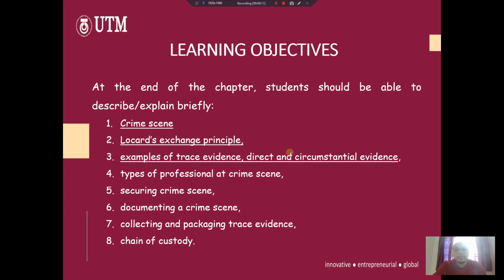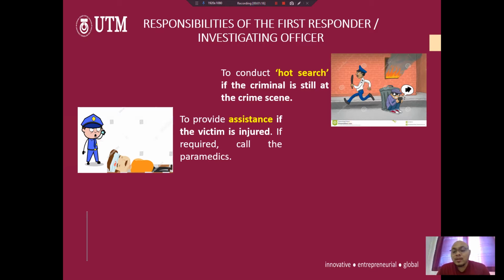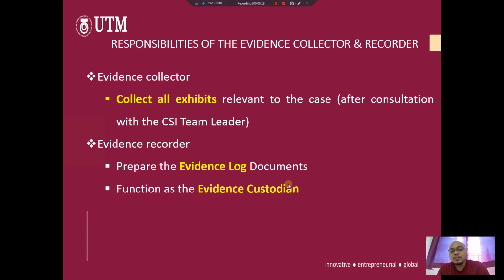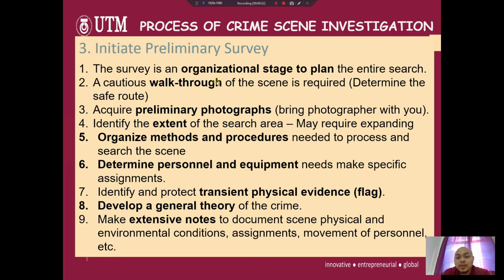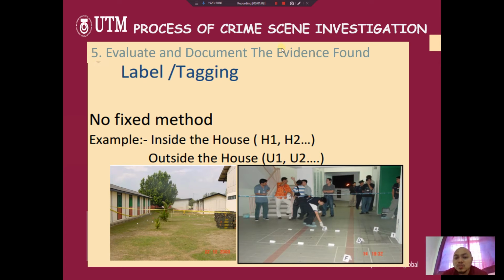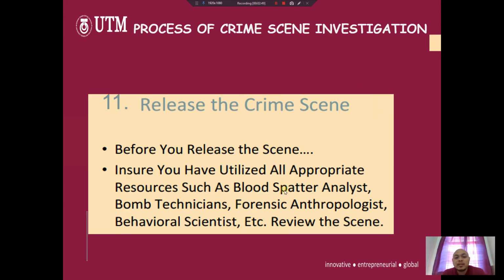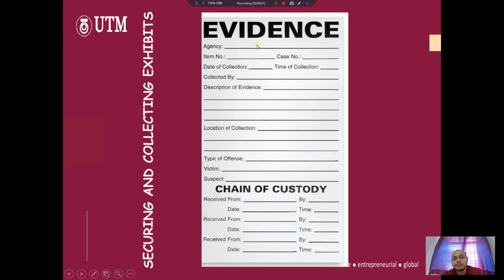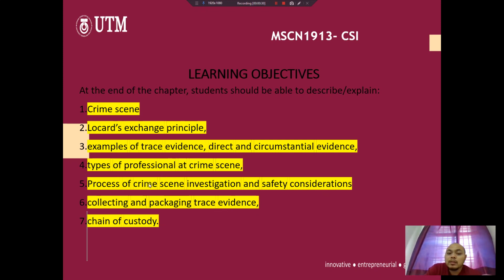CSI part 2